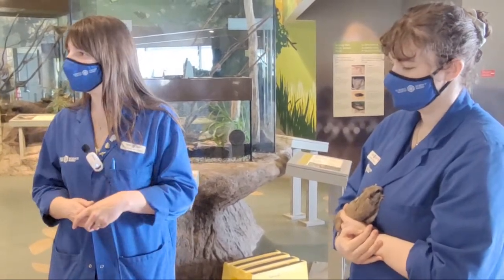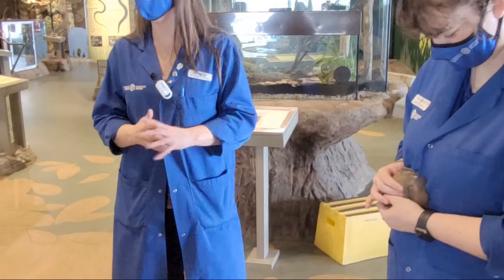Meet Your Neighbours - The [Great] Lakes Roadtrip Live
Thursday, March 24 @ 11:00 AM – Science North

“Meet Your Neighbours”

The Roadtrip Crew has arrived in Sudbury and are excited to visit Science North, where they’ll learn about some of the incredible animals that call the Great Lakes region home, and get up close and personal with the centre’s ambassador animals.

Note for teachers: Roadtrip programs will be presented with a level of language that is accessible for all grades and offer a real-world connection to the Ontario Science and Technology curriculum at many grade levels. The themes explored in this session may be most relevant for grades 1-6.

The [Great] Lakes Roadtrip is presented by the Toronto Zoo’s Great Lakes Program (GLP) and Turtle Island Conservation (TIC).

For over 20 years, the Great Lakes Program has provided free conservation programming to members of the public and students across Ontario.

TIC partners with First Nation communities to preserve community knowledge and significant natural and cultural landscapes.